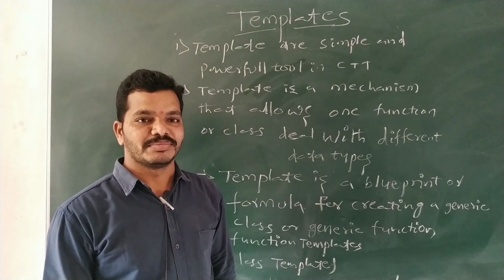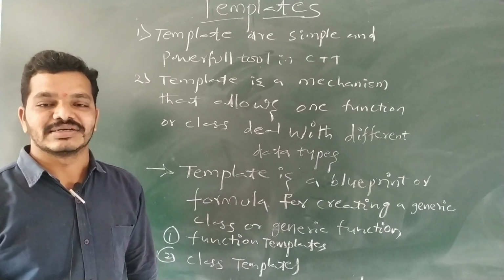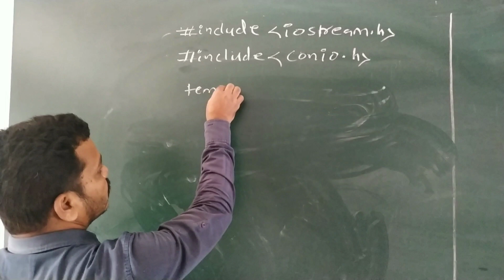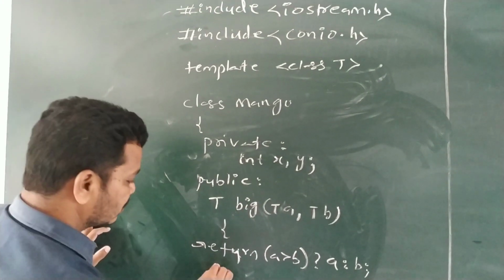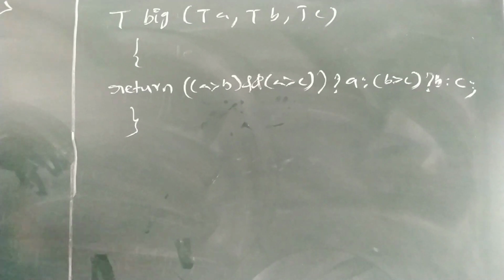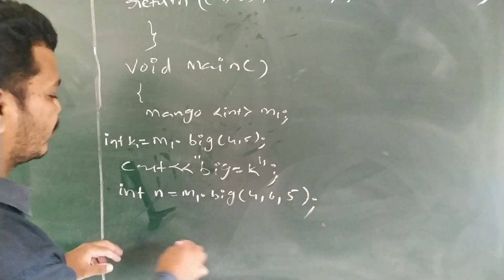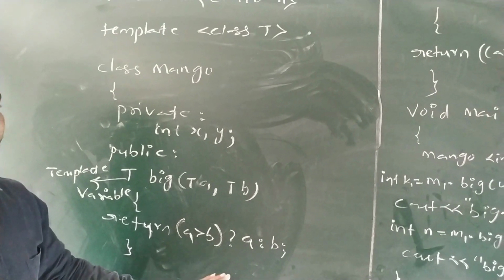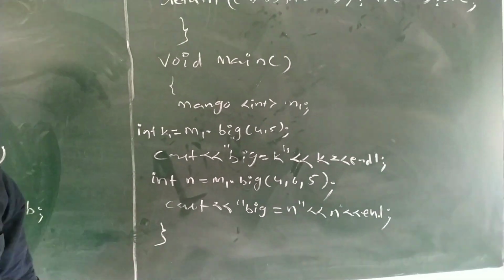B.sc,1st Year,2nd Semester,Object Oriented Programming in C++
Paper Presentation

PAPER PATTERN OF 3RD/5th semesters

sriharshaacademy sriharshaacademy Degree Exams Postpone R Not? Self Center ?

sriharshaacademy For All B.Com 3rd Year,5th Semester COST ACCOUNTING  by Sri Harsha Academy

BCom 5th semester computerised accounting that is tally

sriharshaacademy For All B.Com 3rd Year,5th Semester Financial Institutions & Markets by Sri Harsha
All B.Com 3rd Year,5th Semester Business Laws By Sri Harsha Academy
5th sem

B.Com 3rd Year,5th Semester Principles Of General Insurance by Sri Harsha Academy

what's up number
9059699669 sriharshaacademy Q& A 7./6th sem😭? What About MID EXAMS? MBA/MCA POSTPONED?PG EXAMS

SRI HARSHA ACADEMY WHATSUP💻📌 GROUP

sriharshaacademy Q& A 5 .Job /OU Hostels/ Job /Distance MBA/M.Sc/M.Com/Year Lost? by sriharshaacady

మన చానల్లో విద్య ఉద్యోగ సమాచారం లభిస్తుంది డిగ్రీ కి సంబంధించిన అన్ని ఇంపార్టెంట్ క్యూస్షన్స్ ప్రశ్నపత్రాలు పరీక్షల తేదీలు రిజల్ట్స్ అన్నీ కూడా ఇక్కడ లభ్యమవుతాయి

మన చానల్ ని సబ్స్క్రైబ్ చేసి లైక్ చేయండి అలాగే ఎటువంటి వీడియోస్ కావాలో కింద కామెంట్ రూపంలో తెలియజేయండి దాంతోపాటు మీ ఫ్రెండ్స్ అందరికీ మన ఛానల్ లింక్ ను ఫార్వర్డ్ చేయడం మాత్రం మర్చిపోవద్దు

మన ఛానల్ లో ప్లే లిస్ట్ వెళ్లి మీకు కావలసిన డిగ్రీ సబ్జెక్టు వైస్ ఇంపార్టెంట్ క్యూస్షన్స్ తీసుకోగలరు

మీ శ్రీ హర్ష అకాడమీ
sriharshaacademy Q&A.5 | PG 1st Sem | Backlog Exams | డిగ్రీ/పీజీ విద్యార్థుల ప్రస్తుత పరిస్థితి ?

డిగ్రీ పీజీ విద్యార్థుల ప్రస్తుత పరిస్థితి ఎలా ఉంది అనే విషయంపై వీడియో లో కలదు
డిగ్రీ ఫస్ట్ సెమిస్టర్ ఎగ్జామ్స్ ఎప్పుడు ఉంటాయి
పి జి ఫస్ట్ సెమిస్టర్ ఎగ్జామ్స్ ఎప్పుడు ఉంటాయి
రిజర్వేషన్ కి ఎన్ని రోజులు పడుతుంది
డిగ్రీ థర్డ్ సెమ్ ఫిఫ్త్ సెమ్ ఎగ్జామ్స్ ఎప్పుడు ఉంటాయి
డిగ్రీ సెకండ్ సేమ్ ఆన్లైన్ క్లాస్ లా ఆఫ్ నైన్త్ క్లాస్
పీజీ ఆన్లైన్ క్లాసెస్ లేదా ఆఫ్లైన్ క్లాసెస్

అన్నీ యూనివర్సిటీలకు సంబంధించిన విద్య ఉద్యోగ సమాచారం పై మా ఛానల్ ని సబ్ స్క్రైబ్ చేయండి

ఉస్మానియా యూనివర్సిటీ
కాకతీయ యూనివర్సిటీ
తెలంగాణ యూనివర్సిటీ
శాతవాహన యూనివర్సిటీ
పాలమూరు యూనివర్సిటీ
మహాత్మాగాంధీ యూనివర్సిటీ

వీటితో పాటు
 పొట్టి శ్రీరాములు తెలుగు యూనివర్సిటీ
జె ఎన్ టి యు
గీతం యూనివర్సిటీ
డాక్టర్ బి.ఆర్ అంబేద్కర్ ఓపెన్ యూనివర్సిటీ
సంబంధించిన అన్ని వివరాలు మన చానల్లో ఉండడం జరుగుతుంది

మన చానల్ ని లైక్ చేయండి
 సబ్స్క్రైబ్ చేయండి
షేర్ చేయడం మాత్రం మర్చిపోవద్దు
మీ ఫ్రెండ్స్ అందరికీ విద్య ఉద్యోగ సంబంధించిన సమాచారాన్ని మన ఛానల్ నుంచి ఫార్వర్డ్ చేయడం మాత్రం మర్చిపోవద్దు

మీ శ్రీ హర్ష అకాడమీ sriharsha B.SC/B.COM/BBA/BBM 3rd/5th Semesters Importance Questions by sri harsha academyu General Studies for all Competitive Exams